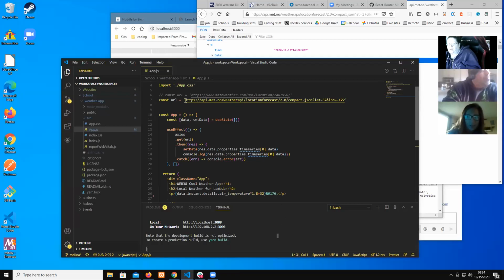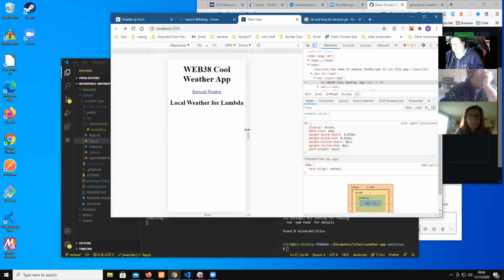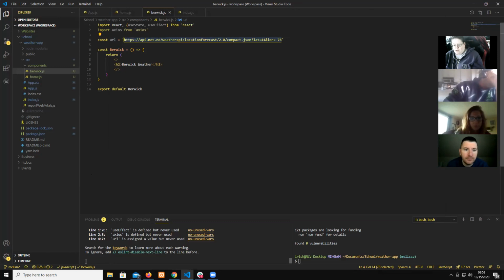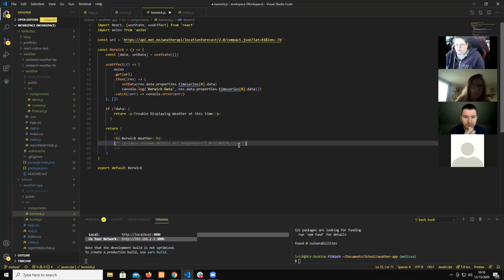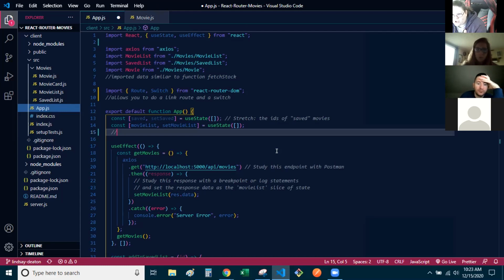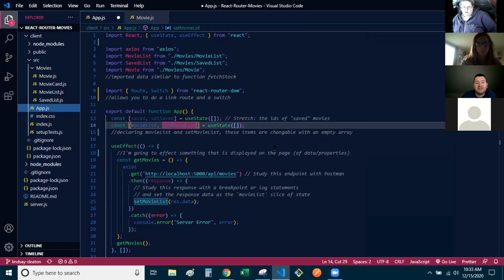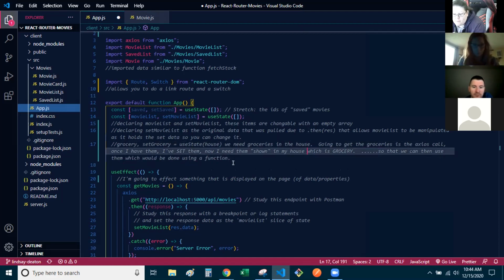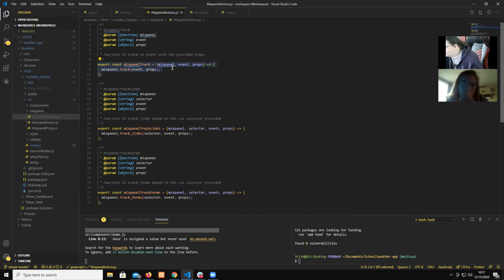Single Page Apps Day 1